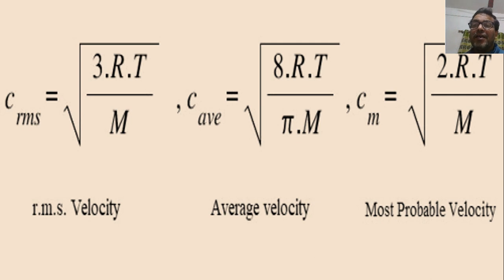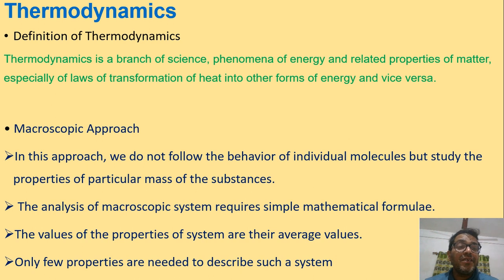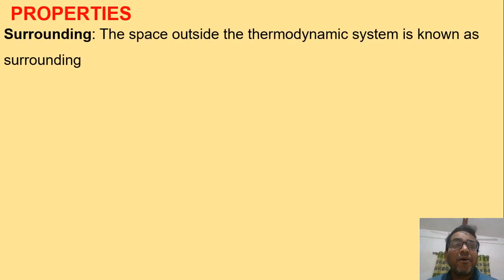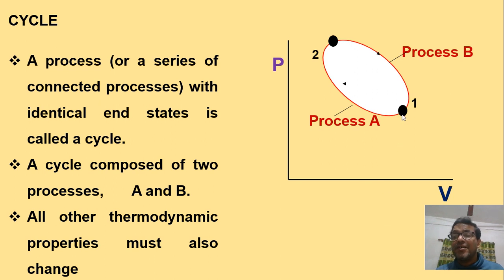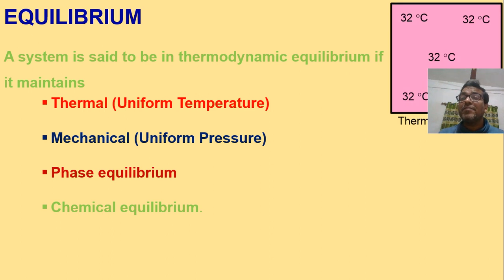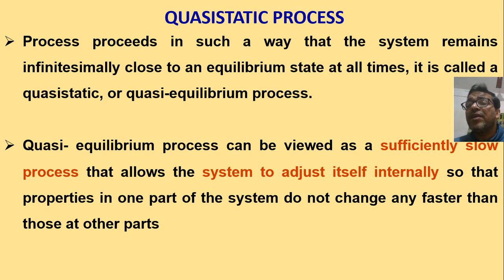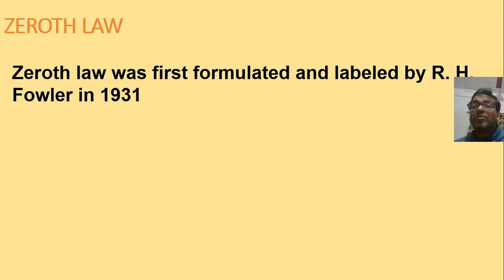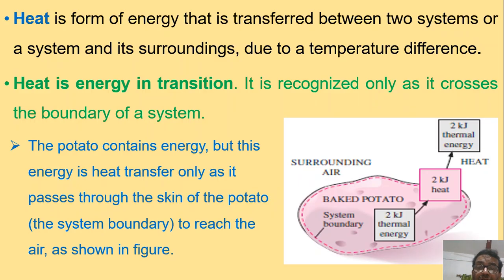Kinectic theory of gasses Part 3